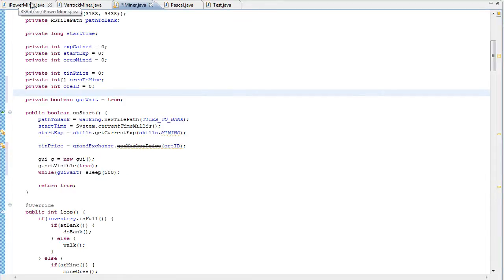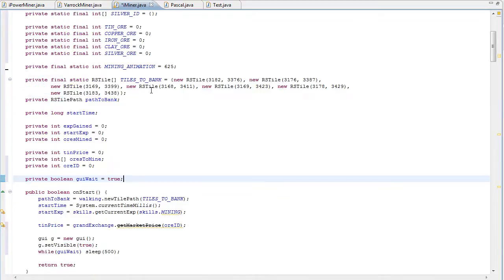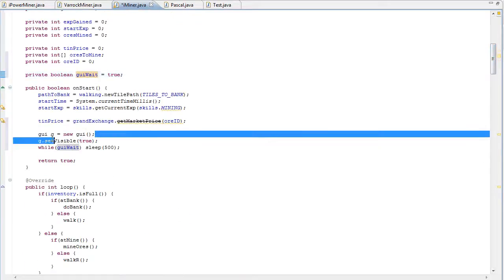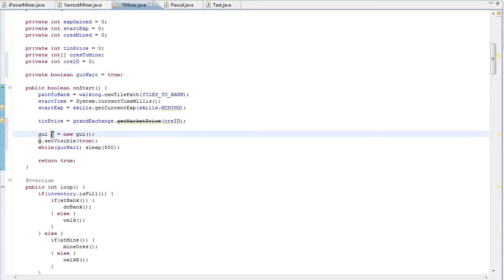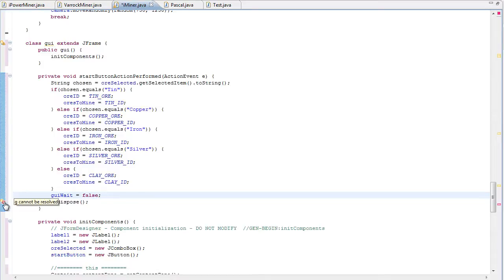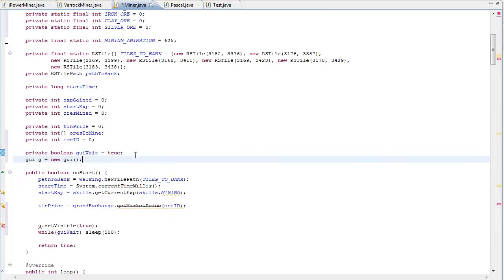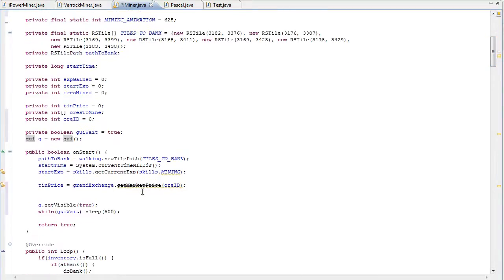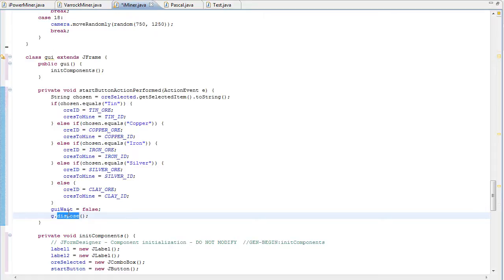GUI Design part 3; Finalizing the GUI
Third video in this series of GUI design tutorials, where we finalize the GUI coding!